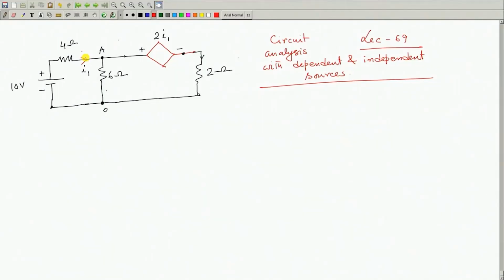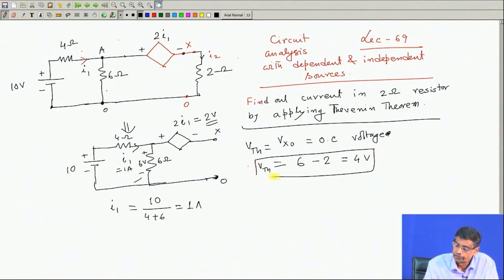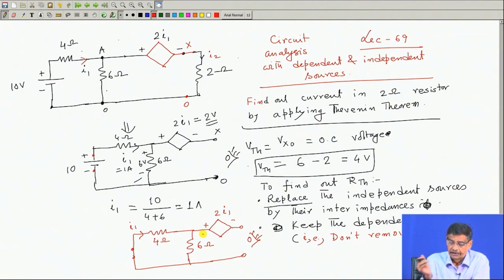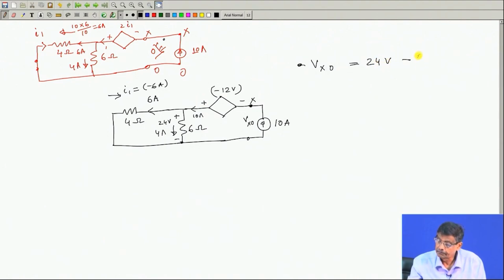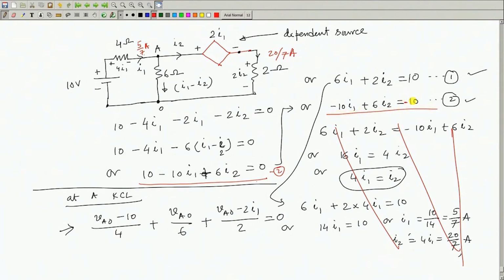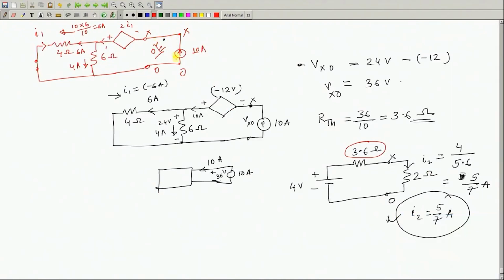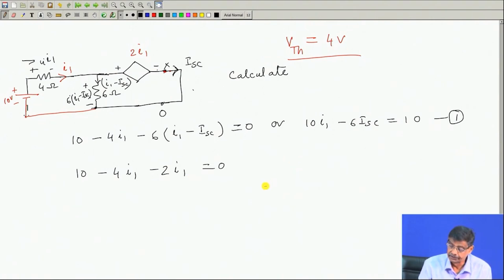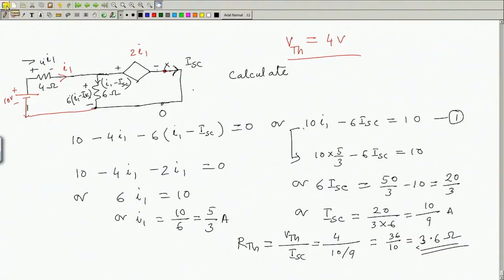Circuit Analysis with Dependent Sources - II